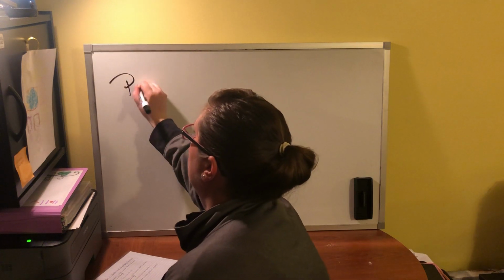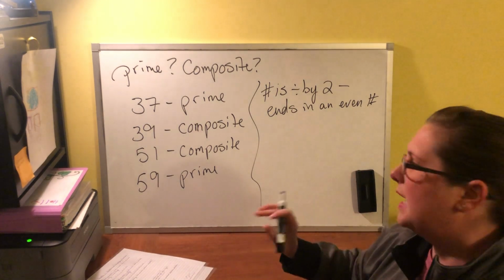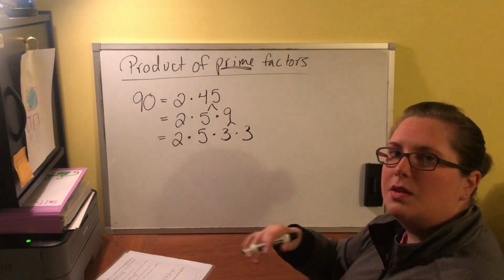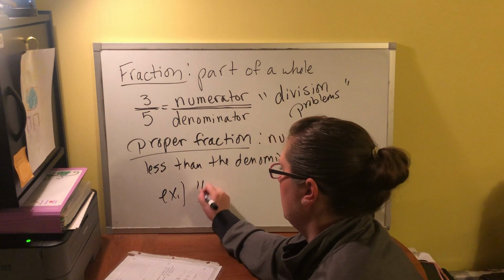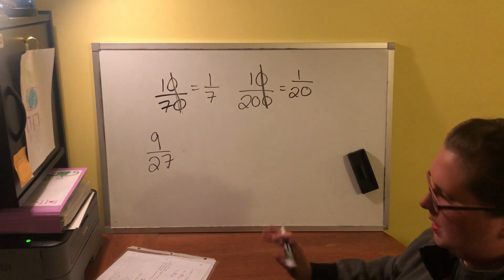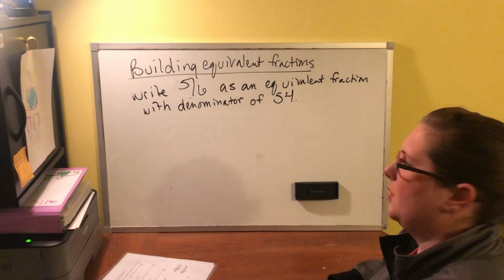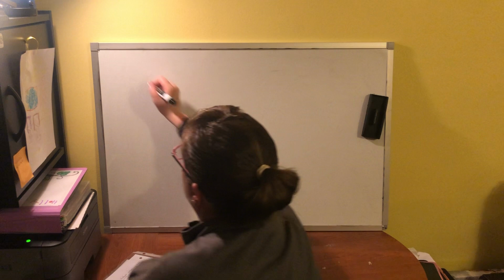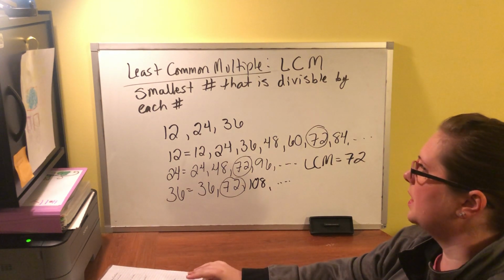Chapter 0.1 Lecture